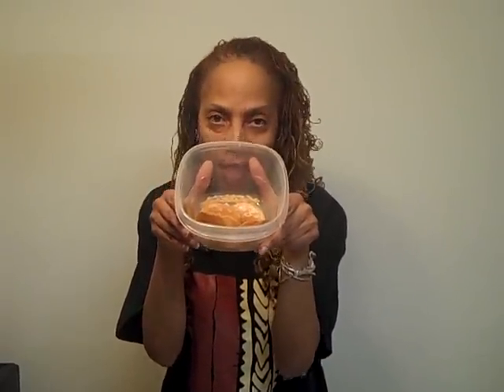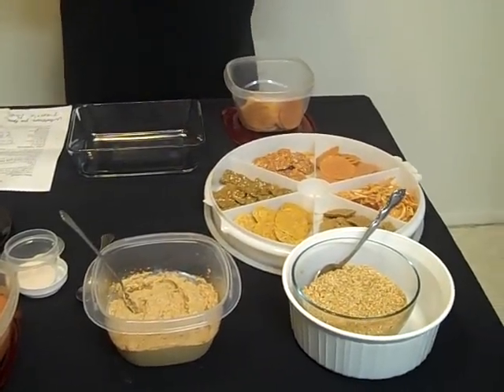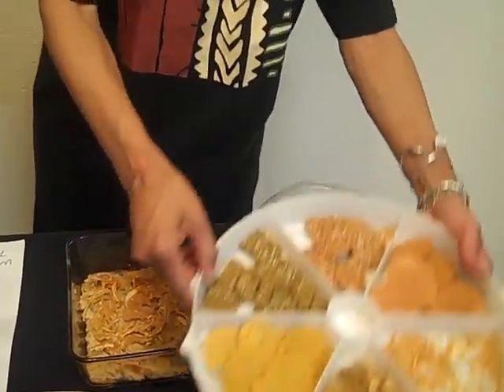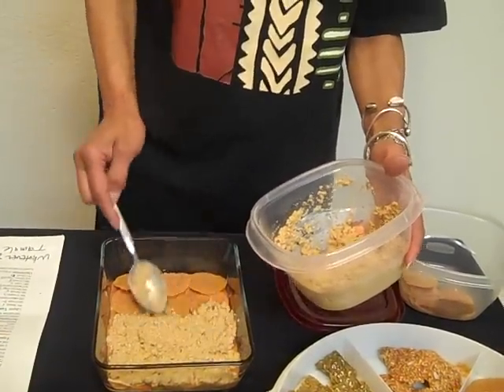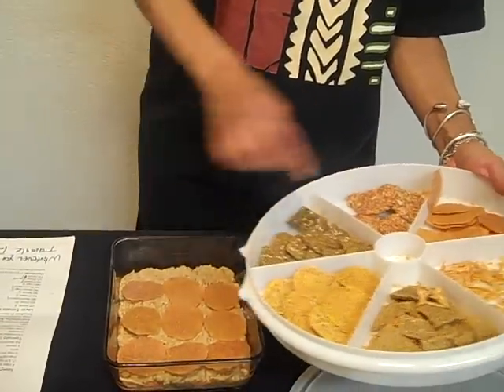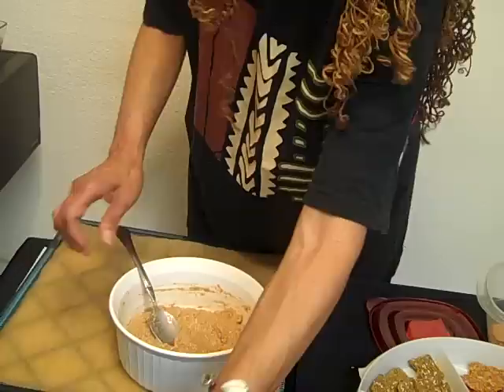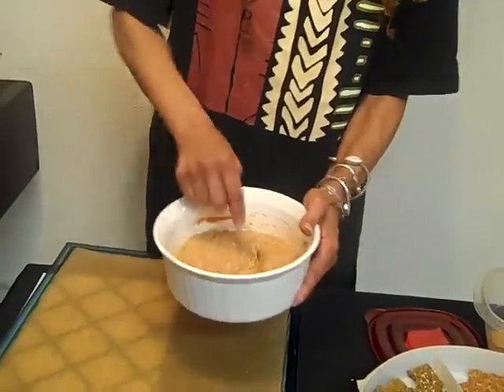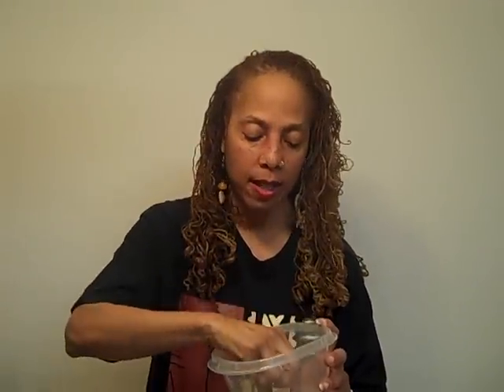abeba's raw tamale pie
tamale pie I remember as a kid was made with corn chips, cheese and ground beef but those days are over, step aside fat laden, dairy filled, meat to the max tamale pie get ready for abeba's raw tamale pie layered with tomato sauce optional portobello mushrooms to act as meat sundried tomatoe seed cheese and layered in between these ingredients are not corn chips but guess what my famous bbq chips and onion rings, it is absolutely krazy kracker good